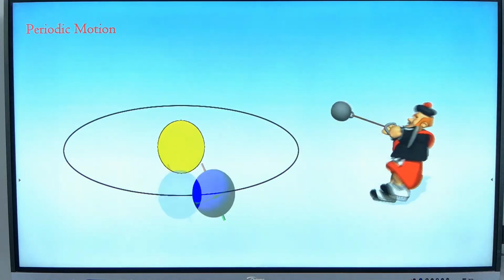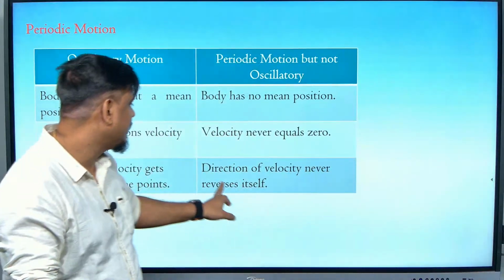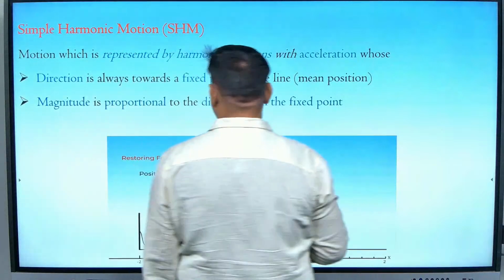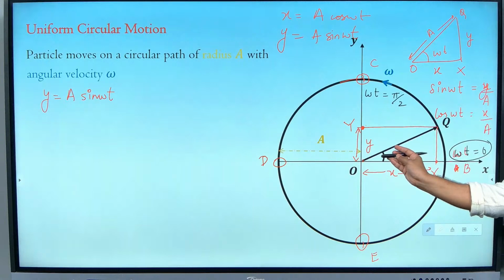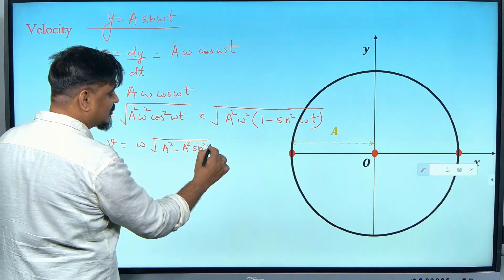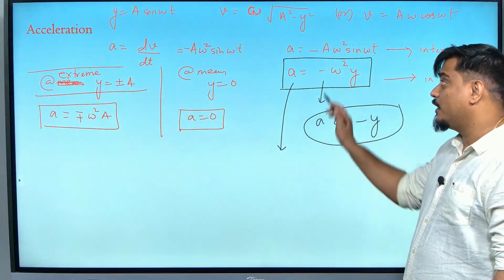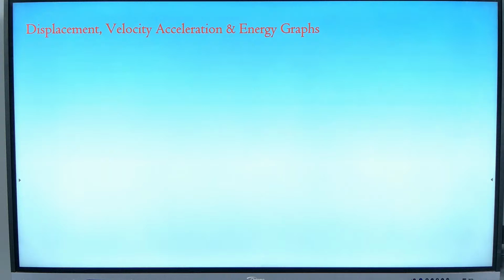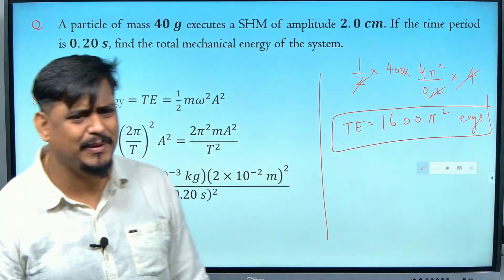LIVE || XI || CBSE || PHYSICS || OSCILLATIONS || NILESH SIR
🔭 Class XI Physics | Oscillations Explained Up to Displacement, Velocity, Acceleration & Energy Graphs 🔭

Join Nilesh Sir in this detailed and engaging lesson on Oscillations, tailored for Class XI CBSE students. This video covers key concepts and graphs, providing a solid foundation for your board exams and competitive exams.

📌 What You’ll Learn:
✔️ Basics of Oscillatory Motion
✔️ Displacement, Velocity, and Acceleration in SHM (Simple Harmonic Motion)
✔️ Energy transformations in SHM
✔️ Graphical representation of displacement, velocity, acceleration, and energy in SHM

Clear and detailed explanations by Nilesh Sir
CBSE-focused content for Class XI Physics
Visual and graphical insights to strengthen your understanding

📚 Study Material: Refer to Class XI NCERT Physics textbook for additional practice.